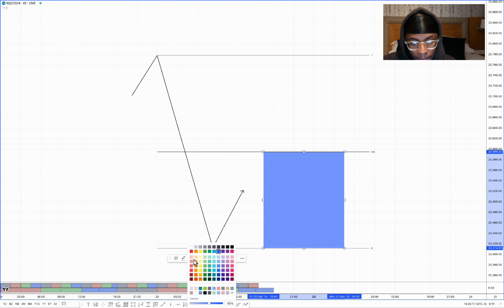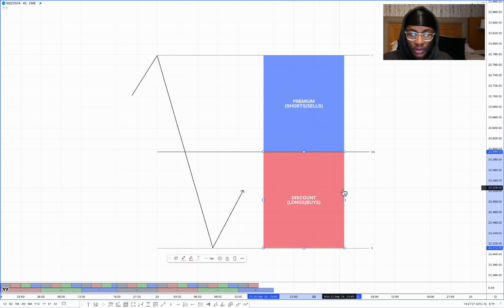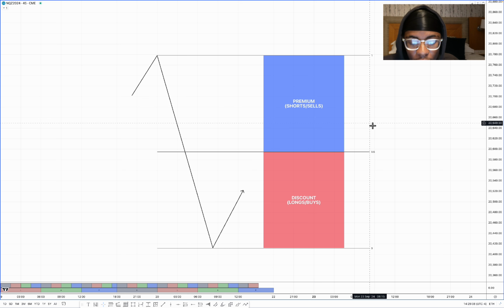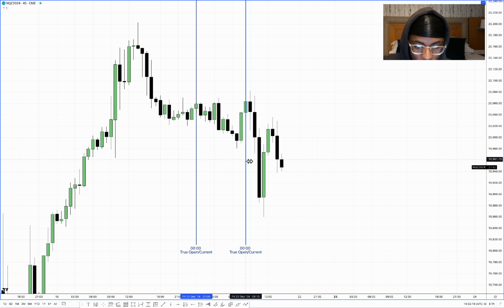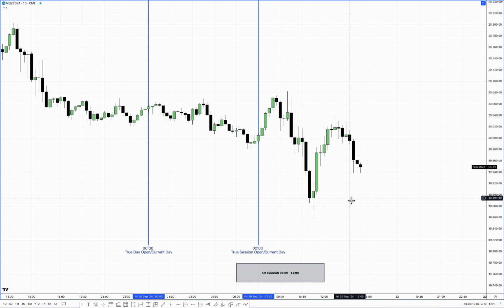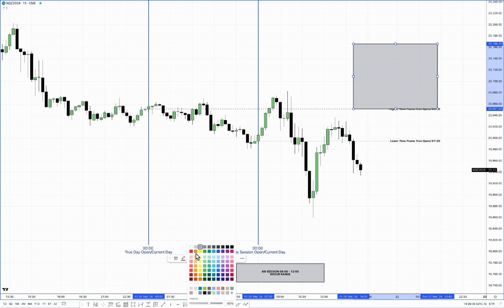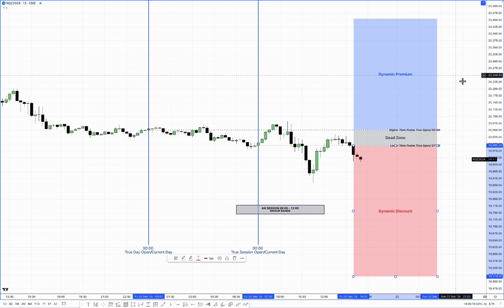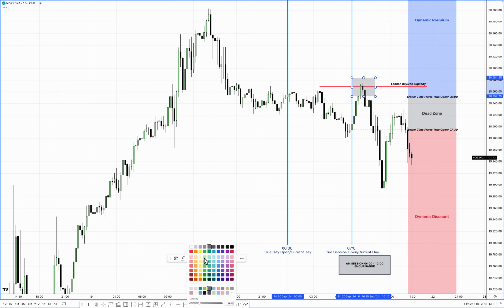Introduction to 'Dynamic Premium & Discount Theory / Time & Price